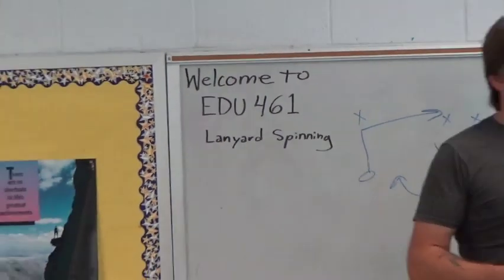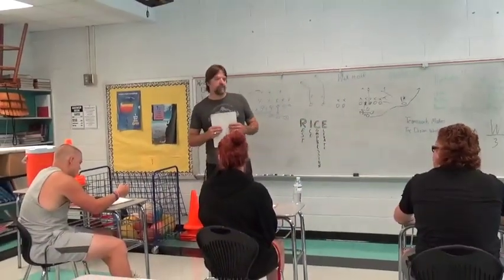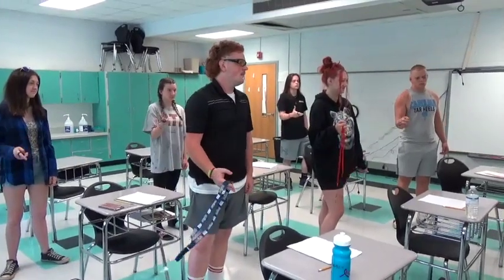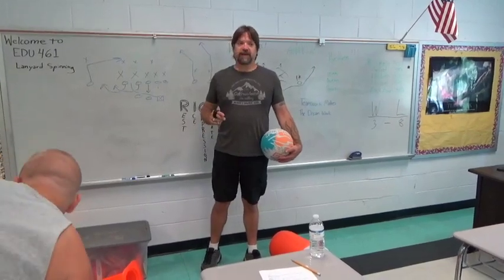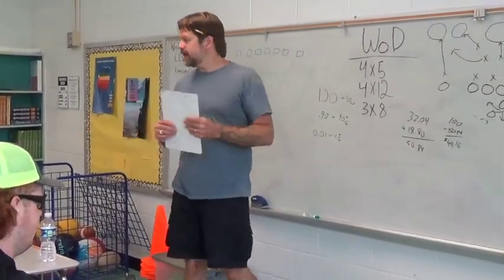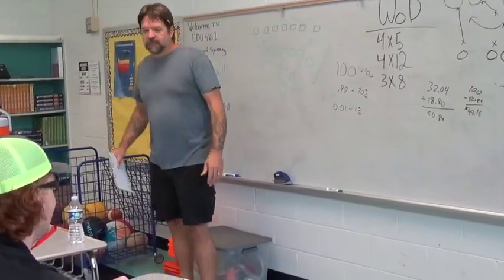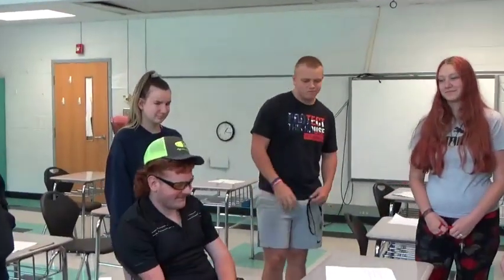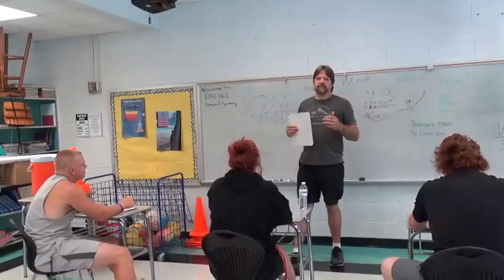Lanyard Spinning 1080WebShareName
Here's a little sketch comedy about PE teachers getting their credentials in lanyard spinning.